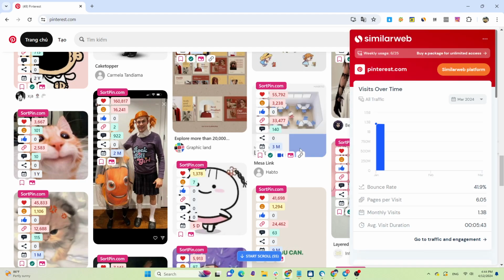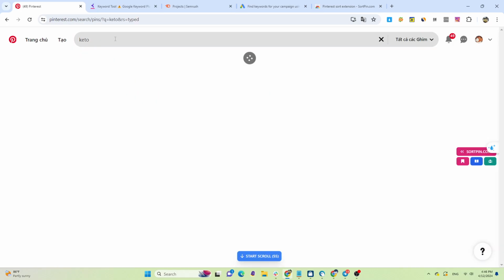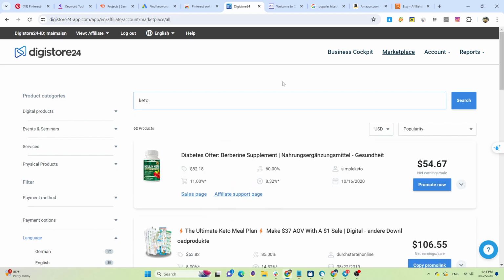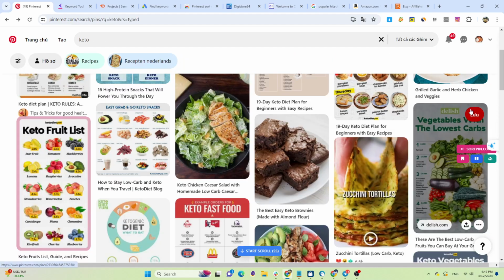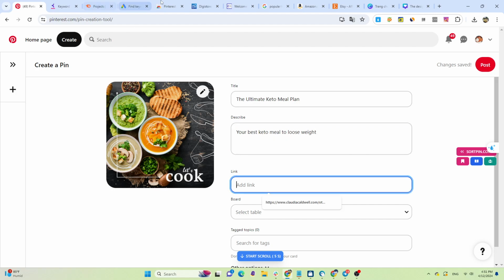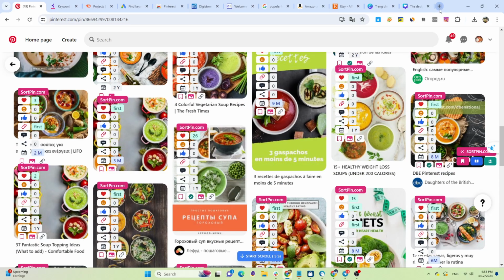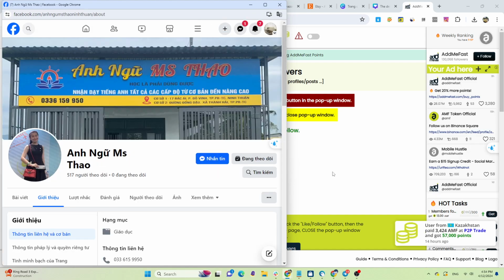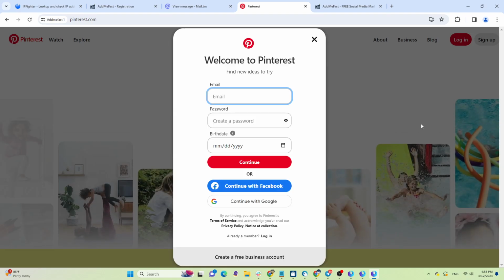Pinterest Affiliate Marketing - How To Make Money On Pinterest (for beginners)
Pinterest is a social media platform with extremely high traffic. So why don't we leverage this natural traffic source for Affiliate marketing?

Today, I'll introduce you to a pretty effective Affiliate marketing strategy on Pinterest along with some tools to support your efforts in this regard.

🔆Timestamp🔆
0:00 - Introduction
0:13 - Why you should do affiliate marketing on Pinterest
0:35 - Setting up Sort Pin
1:22 - Finding products for affiliate marketing
2:41 - Designing images on Canva
3:15 - Uploading images to Pinterest
4:23 - Boosting engagement with Addmefast
5:40 - Using Hidemyacc to create a large number of Addmefast accounts
6:23 - Conclusion